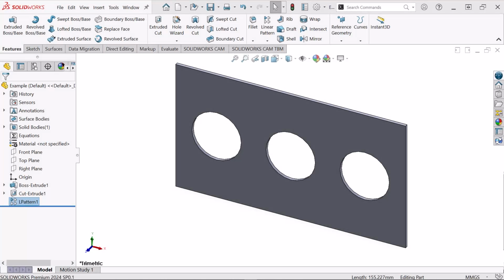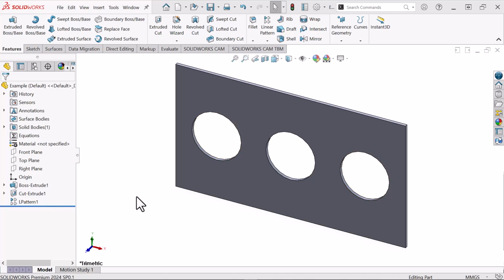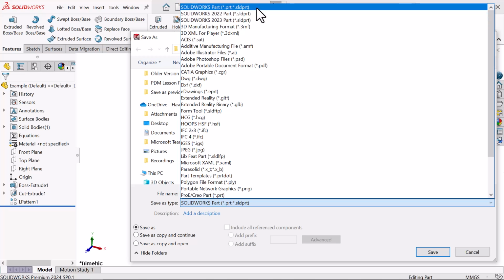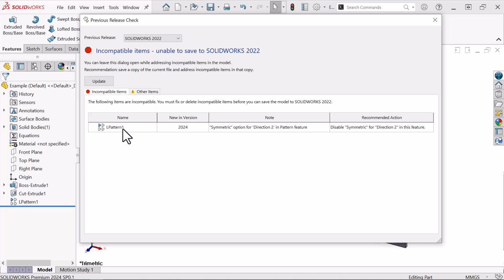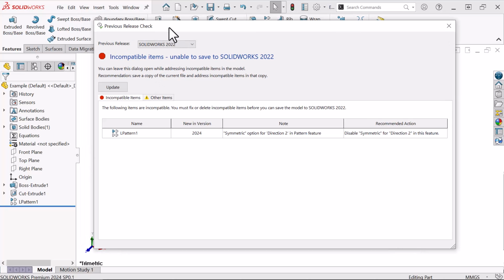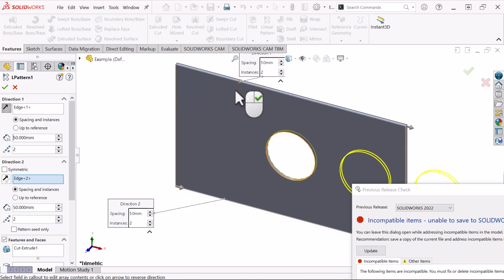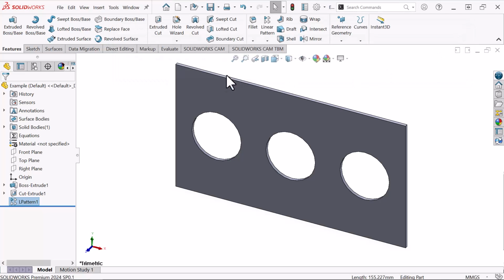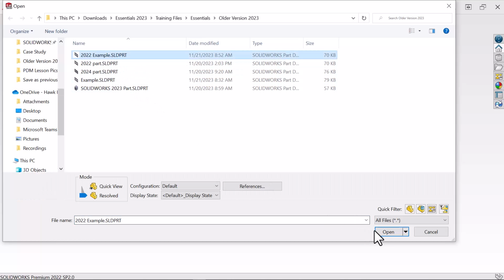What's New in SOLIDWORKS 2024: Save as Previous Version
Collaborating just got that much easier. With SOLIDWORKS 2024 you can now save up to two years prior to the latest release. See how 2022 and 2023 files can be saved in 2024 and opened in their respective programs.